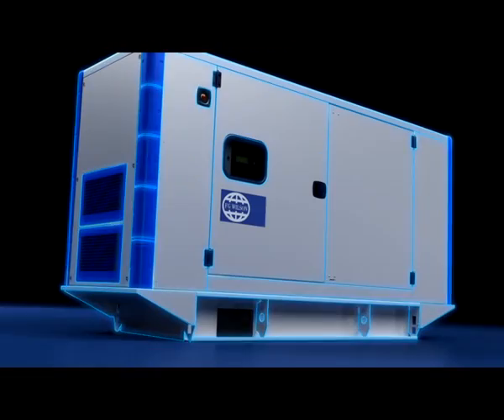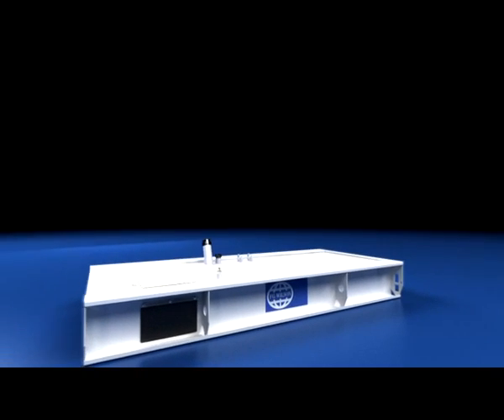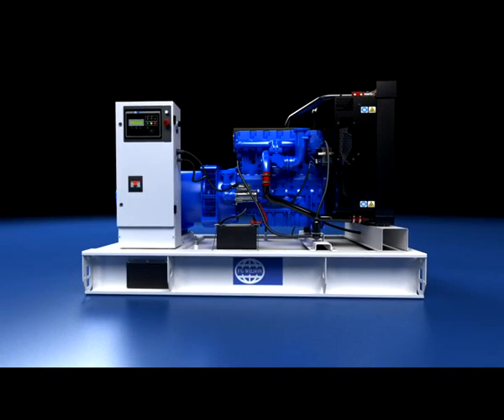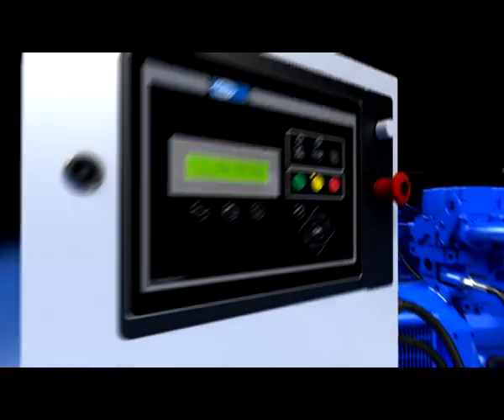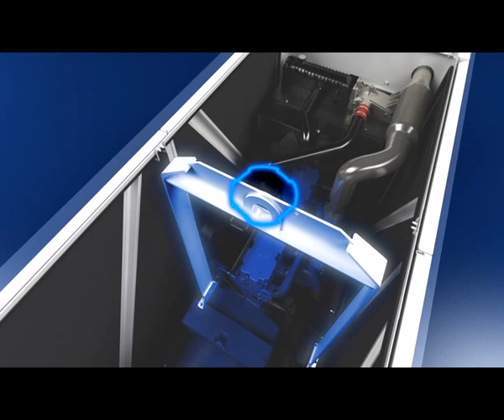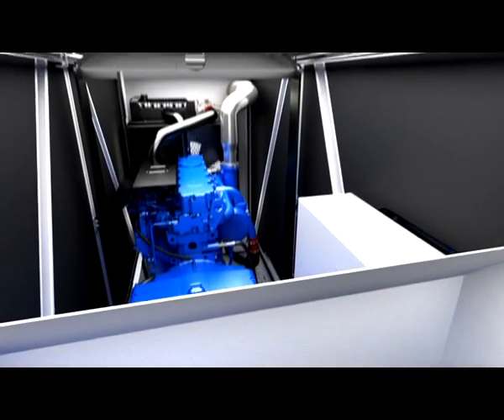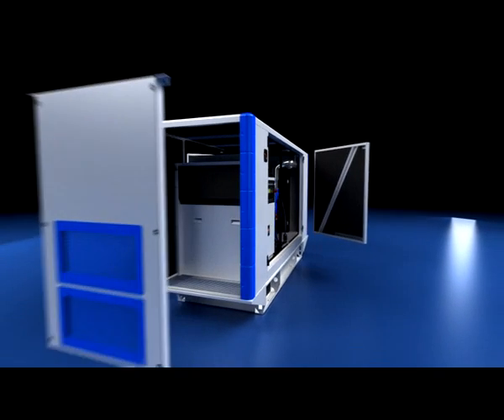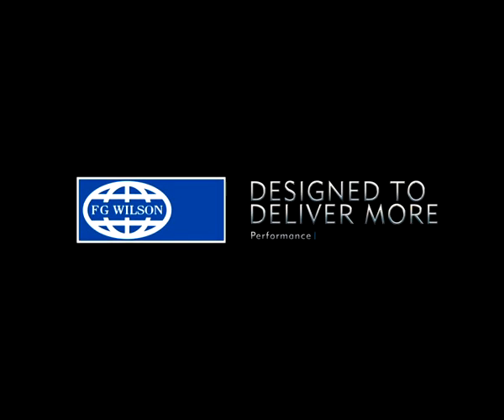The *NEW* 26 - 200 kVA Range from FG Wilson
A series of subtle yet significant enhancements have been introduced to the 26 - 200 kVA range, most notably a common sense component arrangement, facilitating greater operator access and service. The range continues to employ the power and efficiency delivered by the world-renowned Perkins engines and is available in EU Stage II emissions compiant varients.